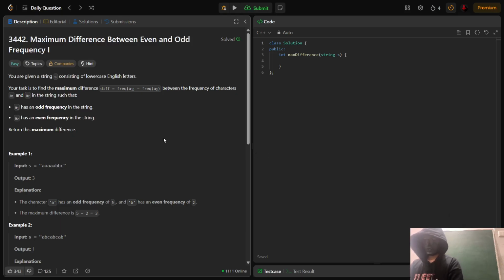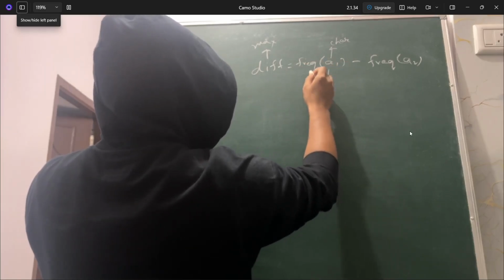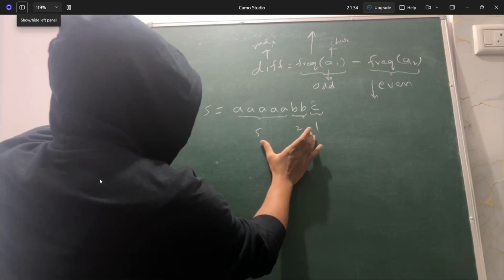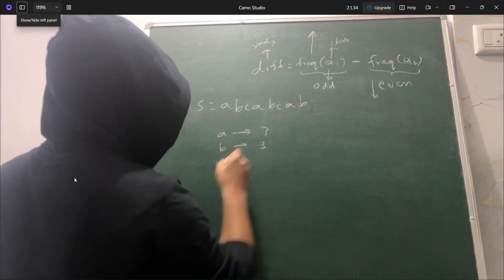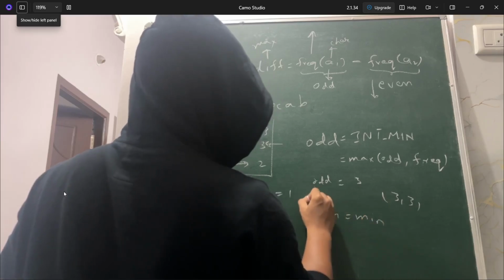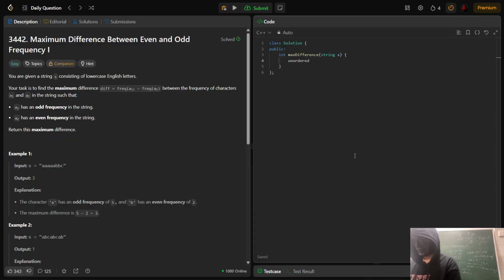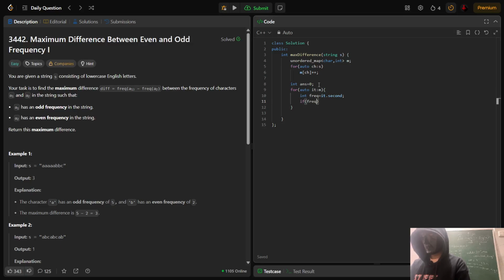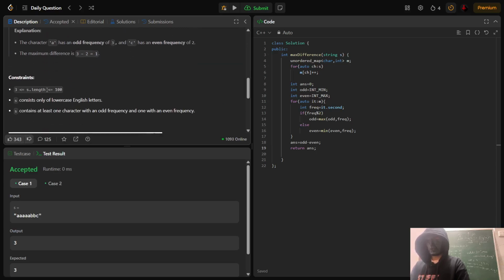3442. Maximum Difference Between Even and Odd Frequency I